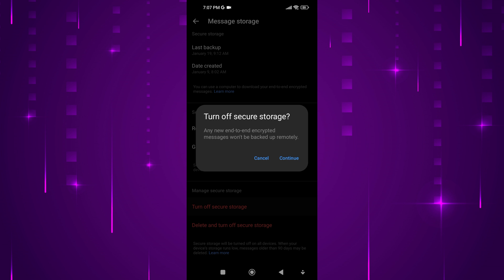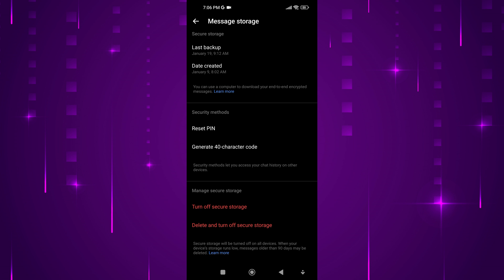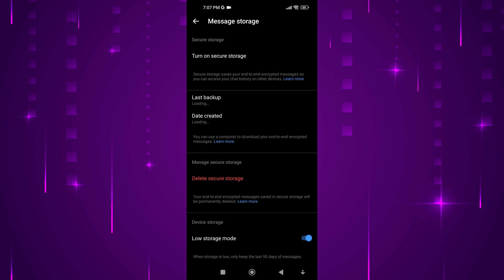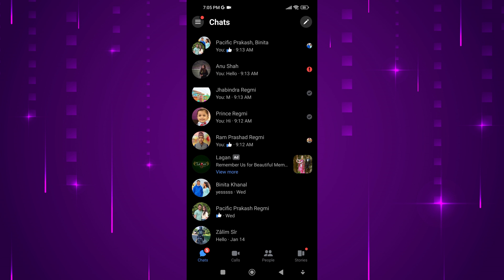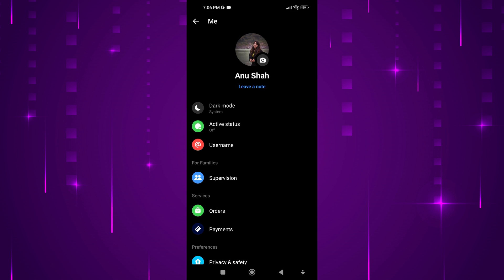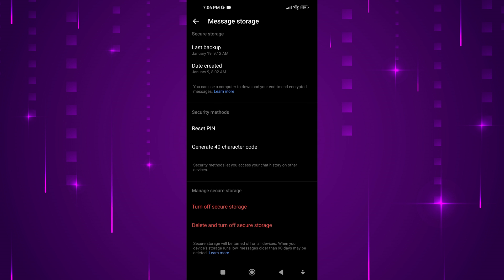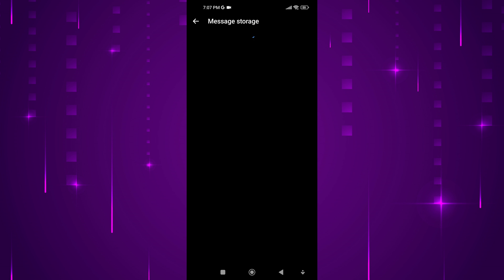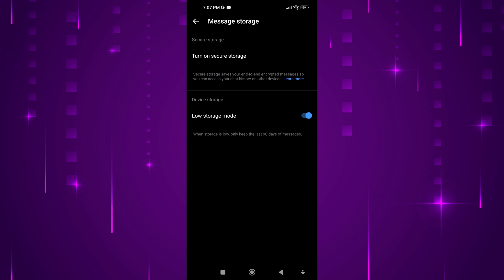How To Turn Off Secure Storage on Messenger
How To Turn Off Secure Storage on Messenger | End to end Encryption Turn Off Storage

In this short video tutorial, I will show you how to turn off secure storage on Messenger end-to-end encrypted. Just watch this video till the end.

Messenger Secure Storage is a feature that protects your end-to-end encrypted chat history by storing it securely on a remote server. This allows you to access your chats from multiple devices, even if you lose your phone or reinstall the app.

Turning off Secure Storage will erase all of your end-to-end encrypted chat history from the remote server. You will only be able to access your chat history on the device where you turned off Secure Storage.

You can still use end-to-end encryption without Secure Storage. However, you will not be able to access your chat history from multiple devices.

If you prefer personalized privacy settings, disabling secure storage might be the right choice for you.

➖➖➖ Similar Videos:- ➖➖➖

This Video Includes:
What is secure storage on Messenger
How to turn off secure storage in Messenger
Messenger end to end encryption turn off storage